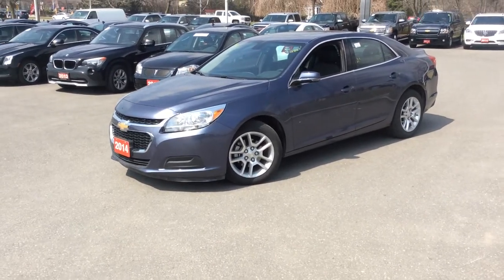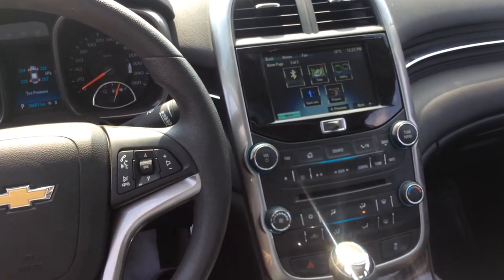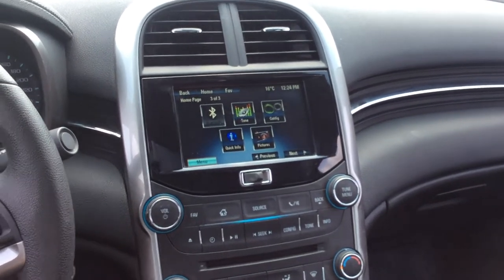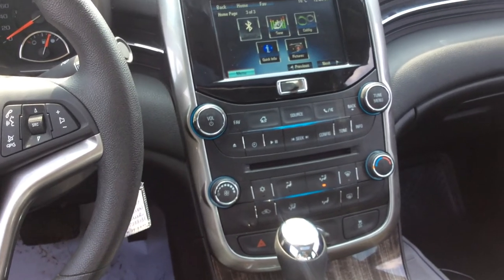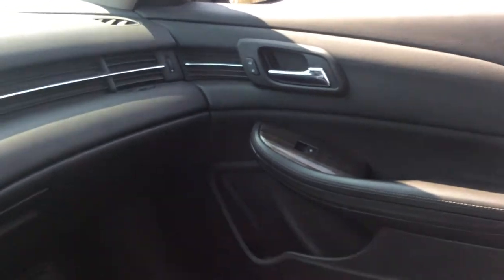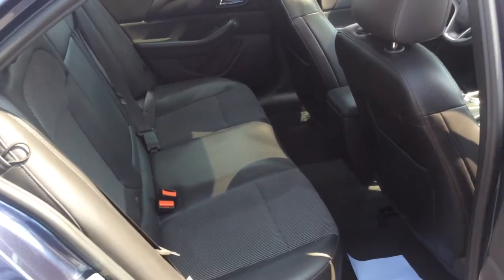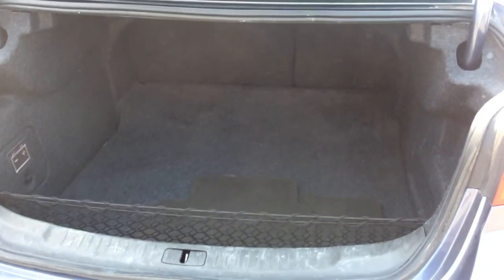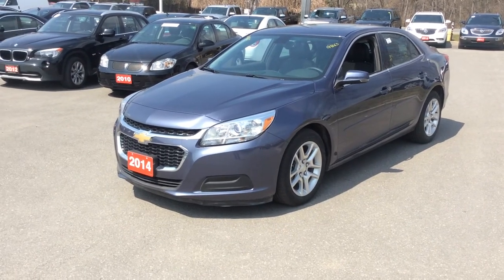2014 Chevrolet Malibu 4dr Sdn LT w/1LT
This is a 2014 Chevrolet Malibu 4dr Sdn LT w/1LT with 6-Speed A/T transmission Blue[GWY,Atlantis Blue Metallic] color and Jet Black interior color.  This video is recorded and uploaded by cDemo Mobile Inspector